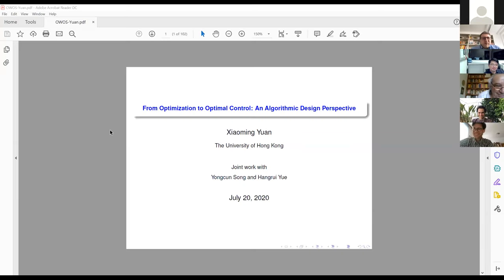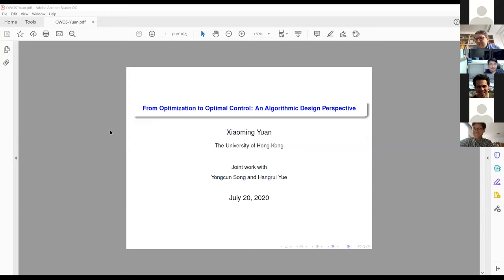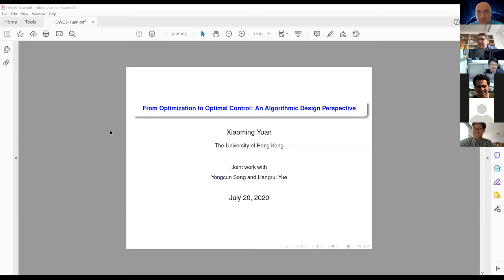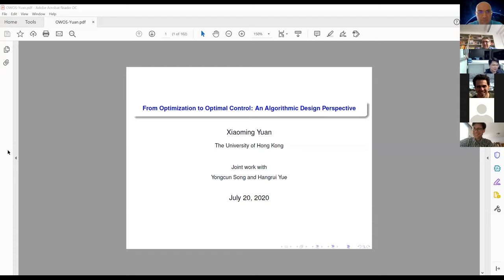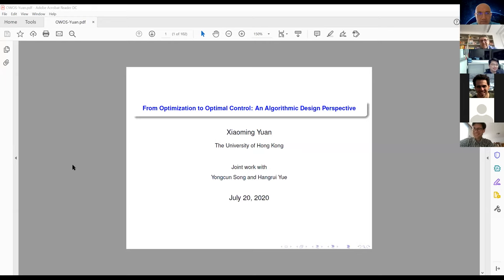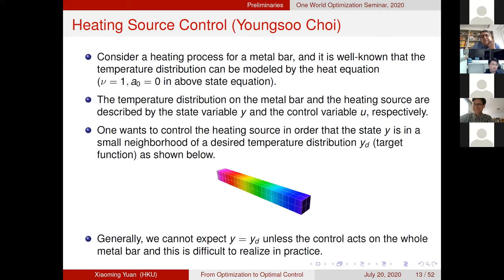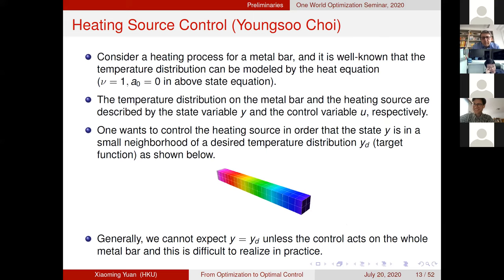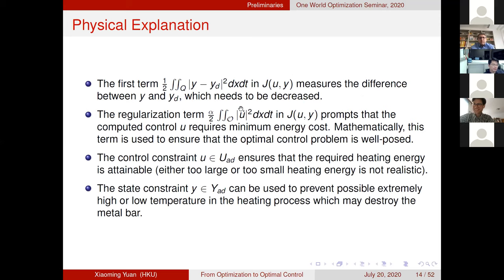OWOS: Xiaoming Yuan - "From Optimization to Optimal Control: An Algorithmic Design Perspective"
The fourteenth talk in the One World Optimization Seminar given on July 20th, 2020, by Xiaoming Yuan (University of Hong Kong) on "From Optimization to Optimal Control: An Algorithmic Design Perspective". The slides of the talk can be seen on the seminar's